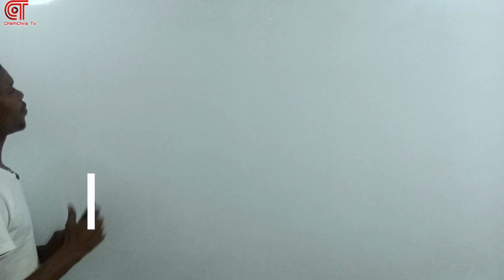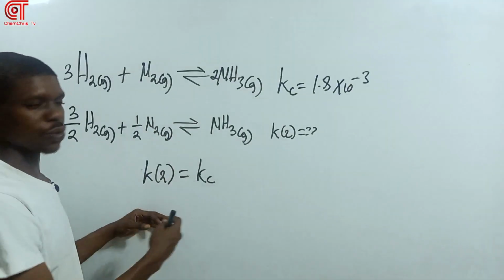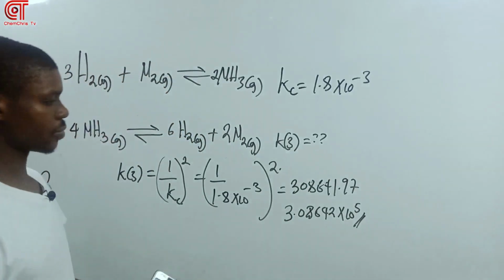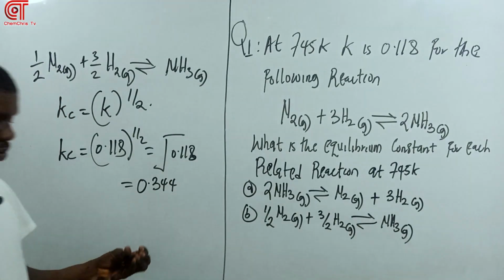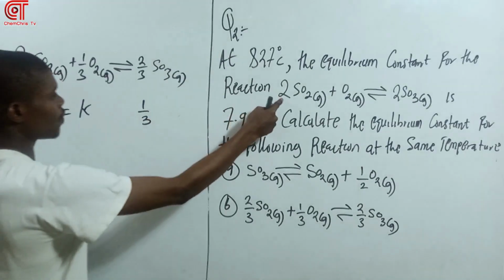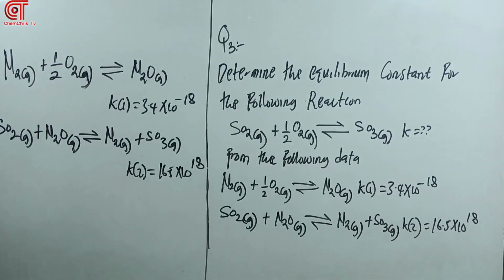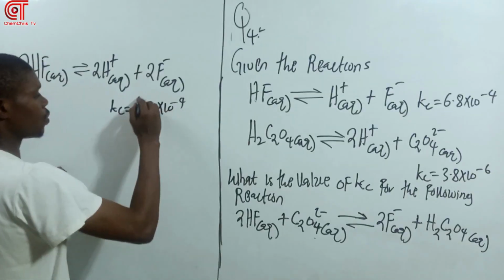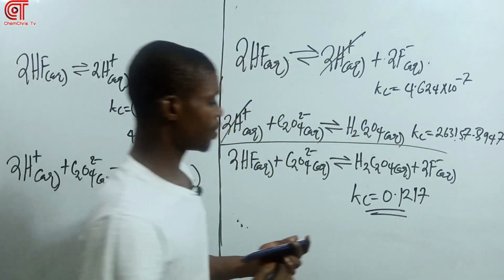How to Calculate the Equilibrium Constant and Multiple Equilibria [Quick & Easy Steps]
How do you easily calculate equilibrium constant of a given reaction and multiple equilibrium from given reaction, this video is the second video on chemical equilibrium.?

This video clearly explain how you can calculate the equilibrium constant of a reaction when compared to a related reaction not only that it explains how you can combine two or more equilibrium reaction to get the equilibrium constant of a given reaction

check the first video on how to write Kc and Kp expression and also calculate the Kc and Kp when concentrations and pressures are given